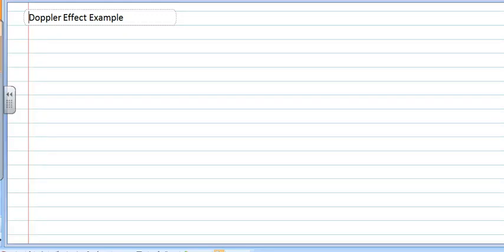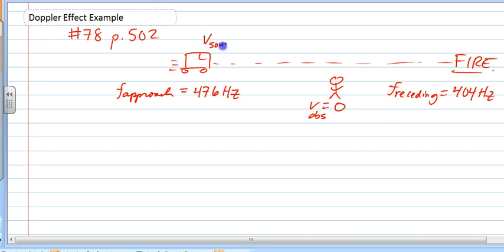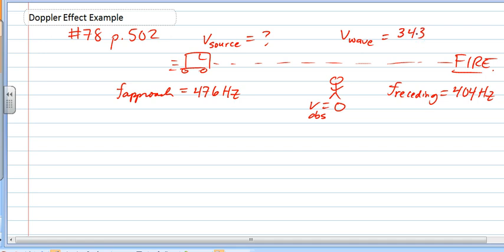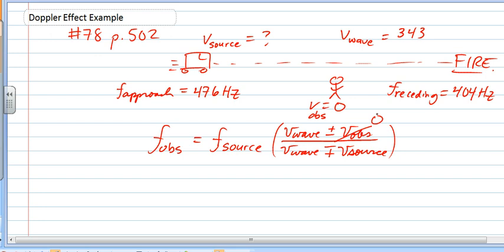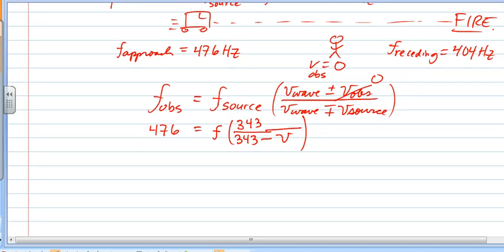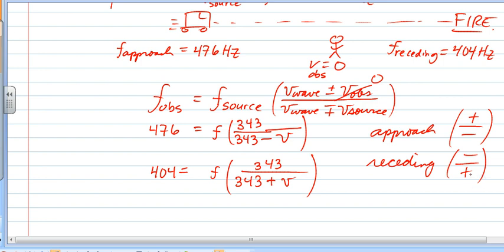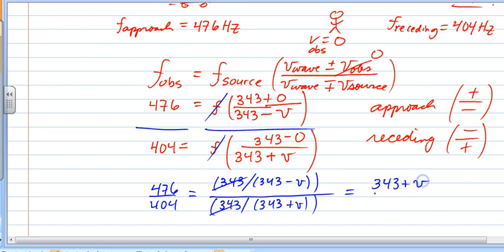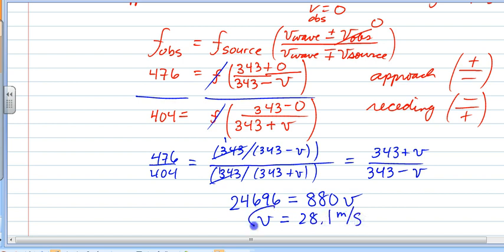Waves and Sound Doppler Effect Example DJD (vid 102)